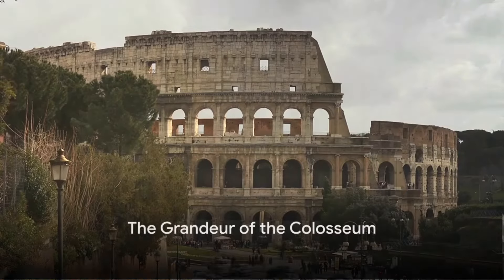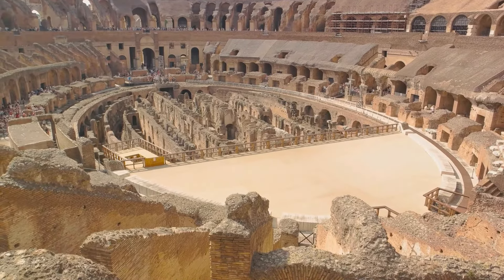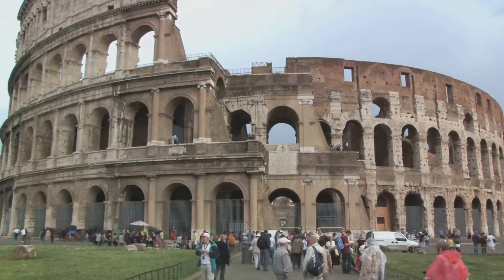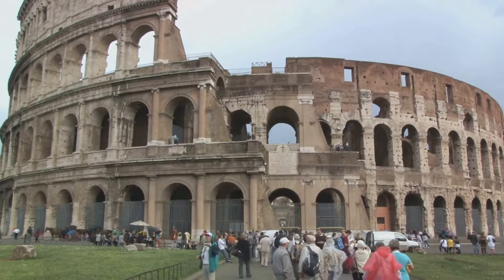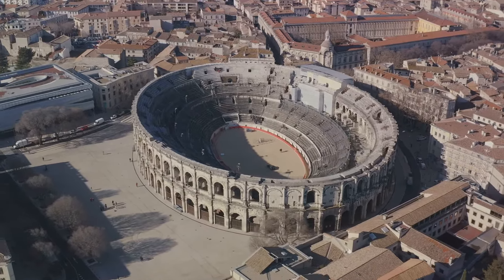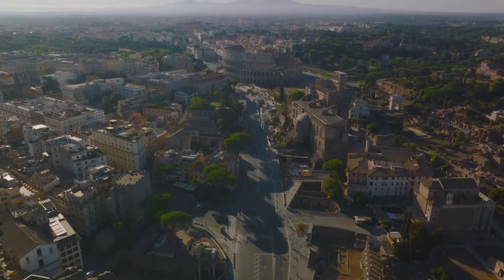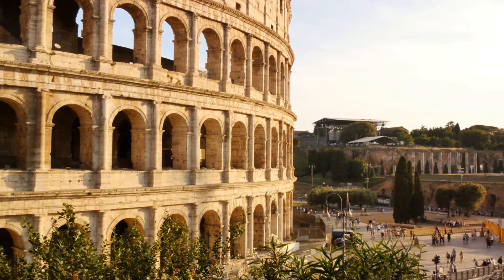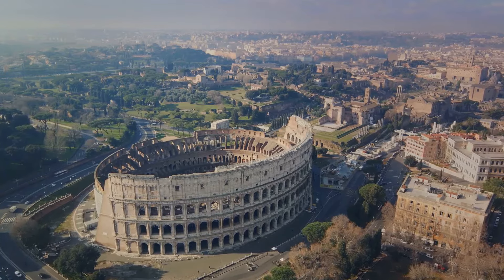"Inside the Colosseum: Engineering Feats of Ancient Rome" engineering emgotvmedia.site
The Colosseum stands as a monumental testament to the engineering prowess of ancient Rome, captivating the imagination of visitors from around the world. This iconic amphitheater, known for its grandeur and bloody spectacles, offers a glimpse into the architectural ingenuity and technological innovations of its time. Join us as we venture inside the Colosseum to unravel the engineering feats that made this ancient marvel possible.

Constructed over a span of nearly a decade, the Colosseum was commissioned by Emperor Vespasian in AD 70 and completed by his successor, Titus, in AD 80. The sheer scale of the project was unprecedented, with over 100,000 cubic meters of travertine limestone used in its construction. The amphitheater's elliptical shape and tiered seating could accommodate up to 50,000 spectators, making it the largest amphitheater ever built in the Roman Empire.

At the heart of the Colosseum's engineering design was the innovative use of arches and vaults. The elliptical shape of the arena was supported by a complex system of concentric arches, known as the hypogeum, which formed a network of underground chambers and passageways. This subterranean labyrinth housed gladiators, animals, and stage props, allowing for dramatic entrances and elaborate spectacles to unfold before the eager eyes of the audience above.

One of the most remarkable features of the Colosseum is its sophisticated system of crowd control and safety mechanisms. Eighty entrances, including vomitoria and staircases, facilitated the swift ingress and egress of spectators, minimizing congestion and ensuring orderly movement throughout the amphitheater. Additionally, a series of awnings, known as the velarium, could be deployed to shield spectators from the scorching sun, enhancing their comfort and enjoyment of the events.

The Colosseum's arena floor, once covered in sand to absorb blood and facilitate cleanup, rested atop a complex network of substructures and corridors. Beneath the arena, a series of hydraulic lifts and trapdoors enabled the rapid deployment of gladiators, exotic animals, and set pieces, adding an element of surprise and spectacle to the games. These engineering innovations transformed the Colosseum into a stage for epic battles and theatrical performances that captivated audiences for centuries.

Despite the passage of time and the ravages of nature and human intervention, the Colosseum remains a symbol of Rome's architectural legacy and cultural heritage. Its enduring influence can be seen in modern stadiums and arenas, which draw inspiration from its design principles and engineering innovations. As we explore the depths of the Colosseum, we gain a deeper appreciation for the ingenuity and craftsmanship of ancient Rome, whose architectural achievements continue to inspire awe and admiration to this day.

Join us on a journey through time as we uncover the secrets of the Colosseum and marvel at the engineering feats that have stood the test of time. From its majestic arches to its intricate underground passages, the Colosseum invites us to step back in time and experience the grandeur of ancient Rome firsthand.